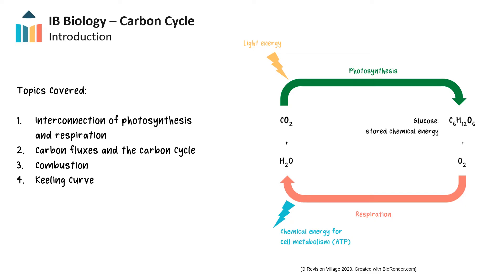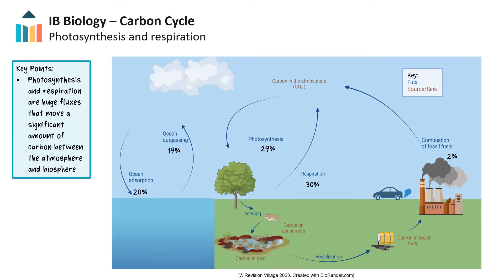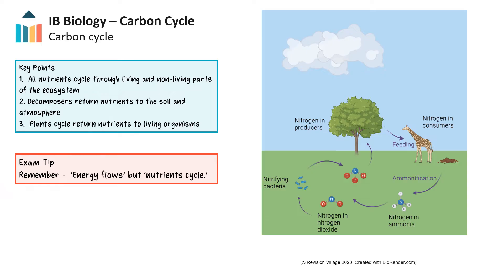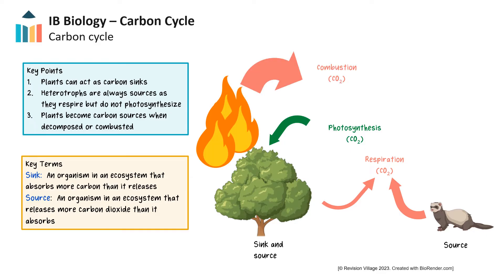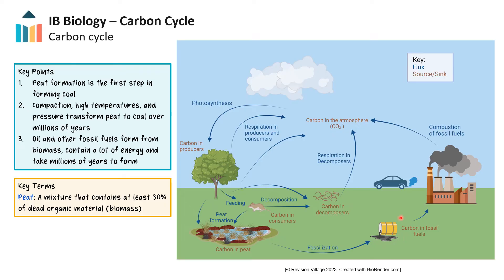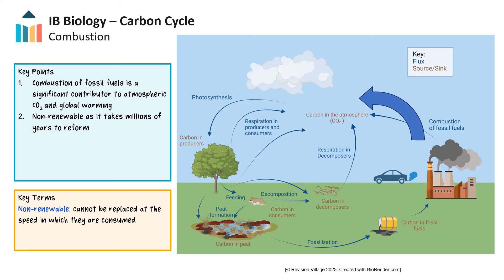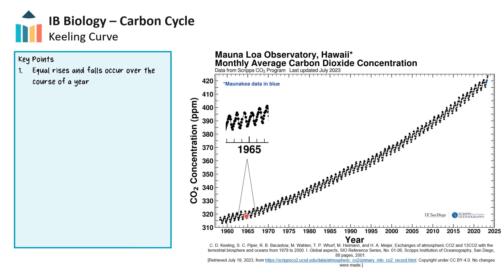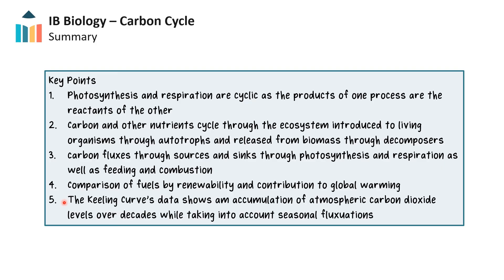Carbon Cycle [IB Biology SL/HL]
Revision Village

This video is about various carbon fluxes within the earth’s carbon cycle, as the cycle plays a crucial role in maintaining the carbon balance in the environment. The topics in this key concepts video are the interconnectedness of photosynthesis and respiration, carbon fluxes and the carbon cycle, combustion, and the Keeling curve.

Part of the IB Biology SL & HL course in Theme C.

0:00 - Introduction
0:26 - Photosynthesis and Respiration
2:33 - Carbon cycle
3:28 - Carbon sinks
4:15 - Incomplete combustion
5:37 - Peat, fossil fuel formation
6:07 - Combustion
8:35 - Keeling curve
10:32 - Summary